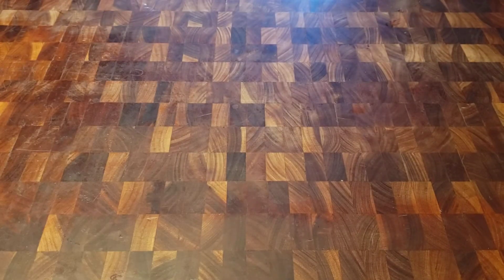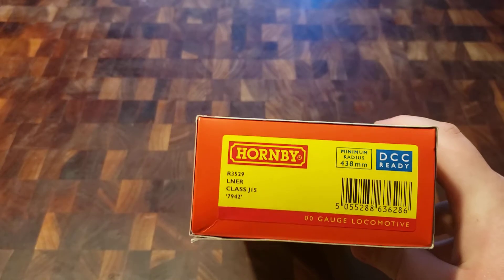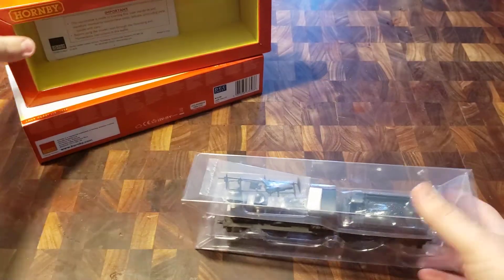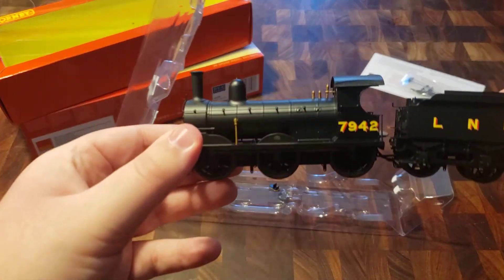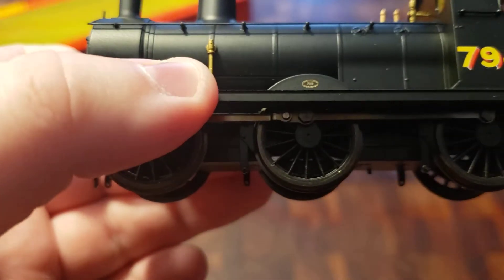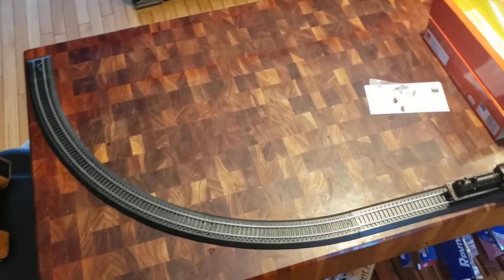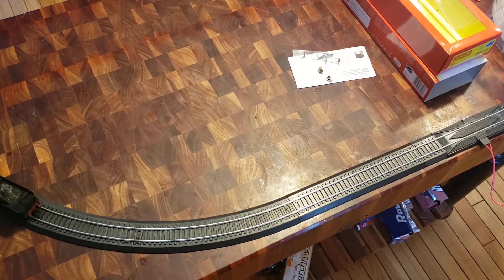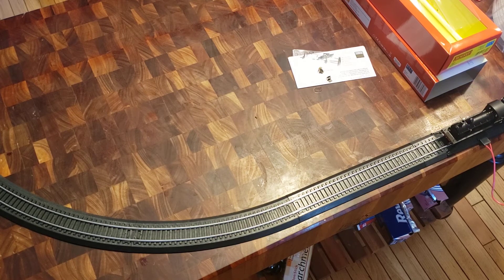Hornby LNER J15 unboxing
intended for general audiences

I'm not dead, just had lots of work to do.